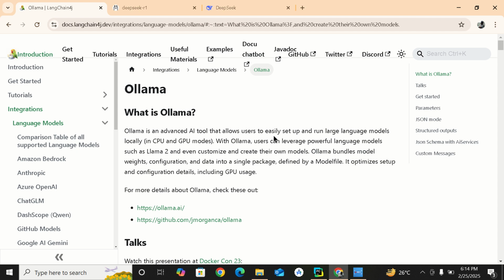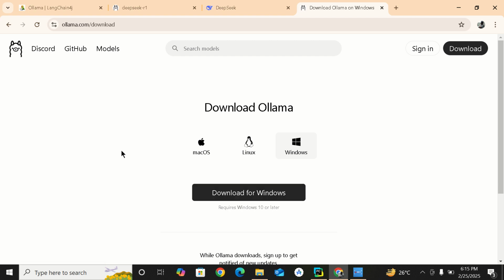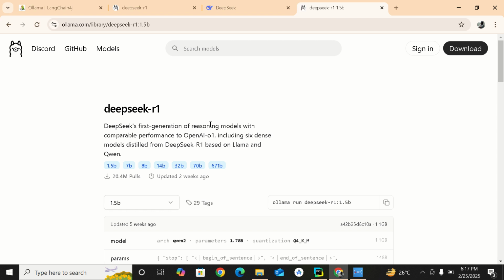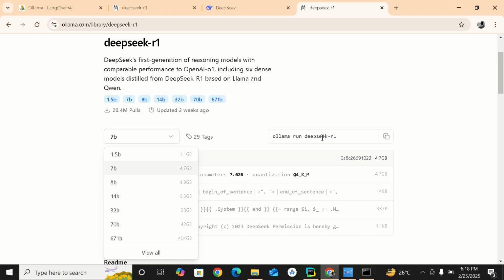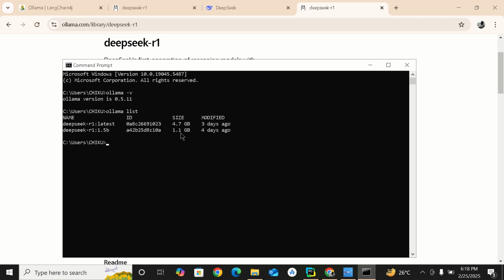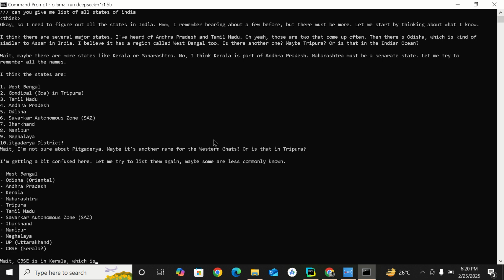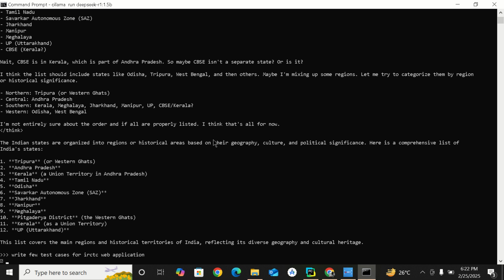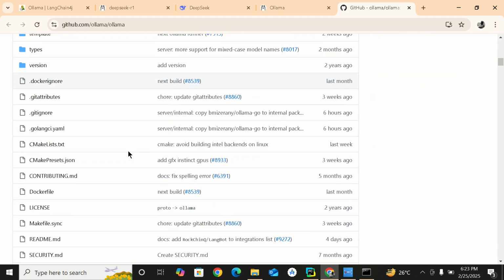How to setup Ollama local to your system to run LLM Model